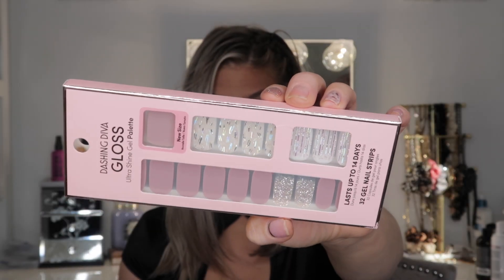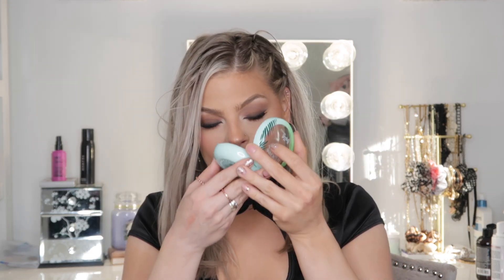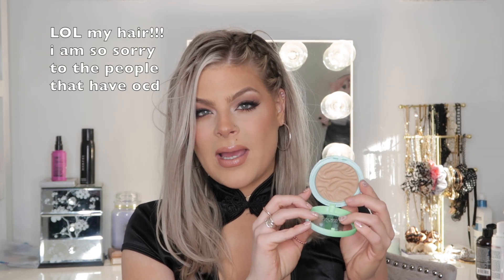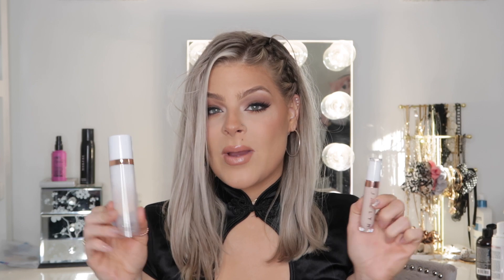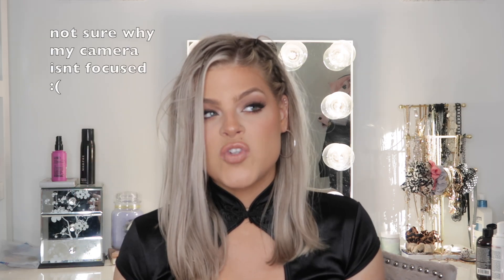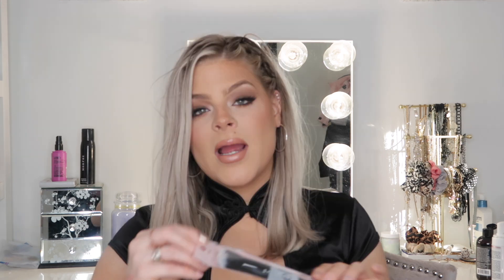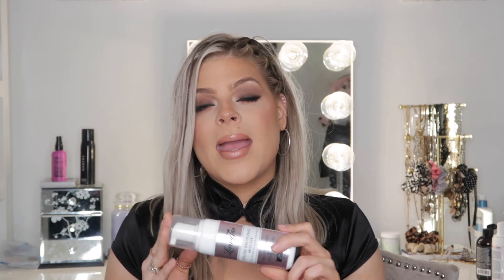ULTA haul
hi babes! I haven't done a haul video is so so long and I placed an order on Ulta and figured I would share with you guys! xo

products mentioned

Dashing diva stick on nails
Physicians formula butter bronzer
Jaclyn cosmetics skin perfecting tint
Jaclyn cosmetics concealer
Elf putty blush
Pur 4 in 1 love your selfie foundation
Elf brush
Elf jelly pop melon glow set
Jaclyn cosmetics lip liner “blondie”
Jaclyn cosmetics lip color “confidence “
Loving tan “ultra dark”